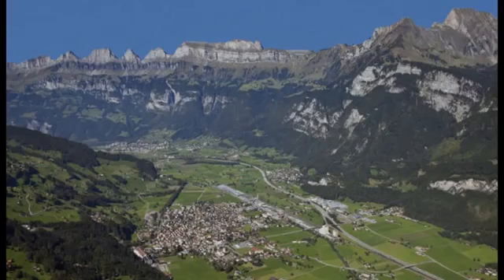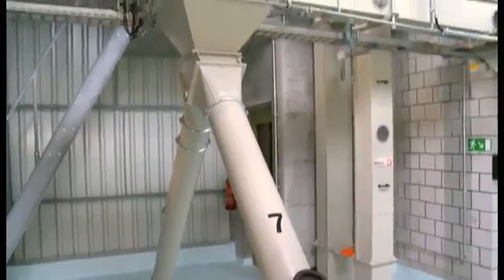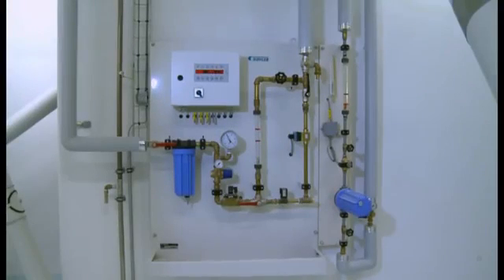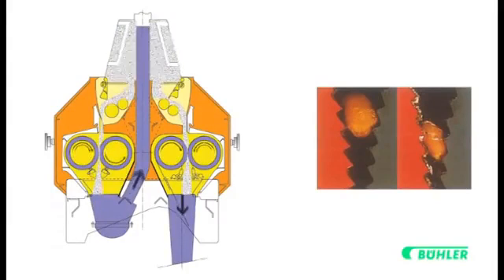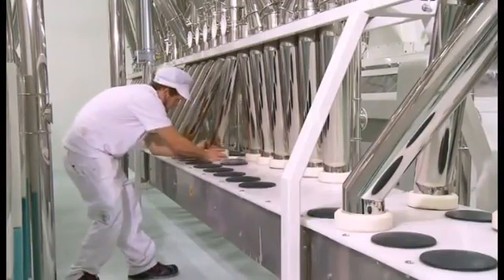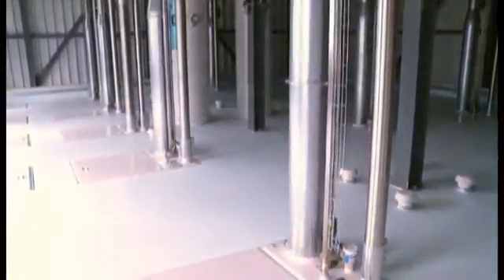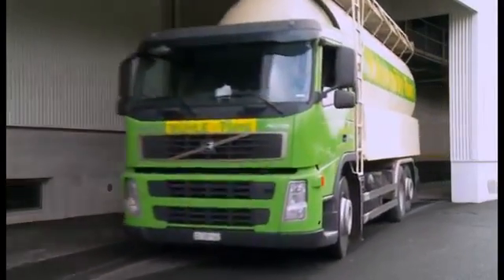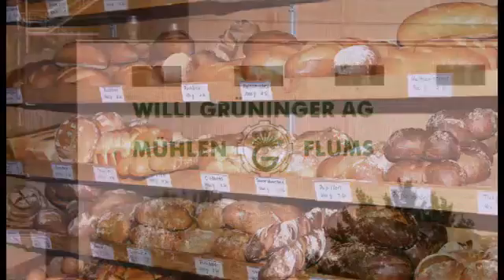Bühler Group State of the art milling technology Grueninger Swiss flour mill